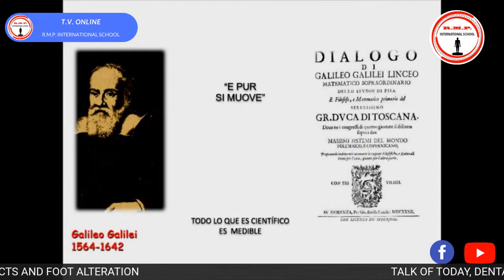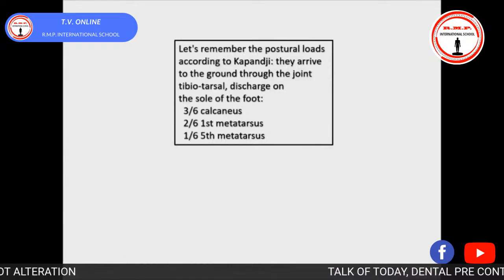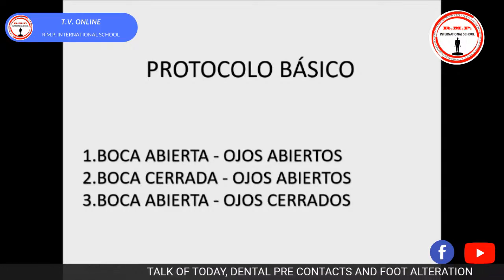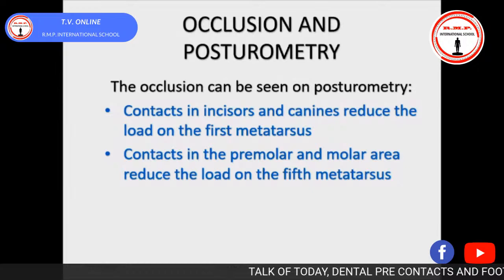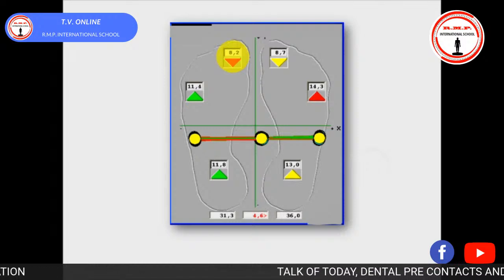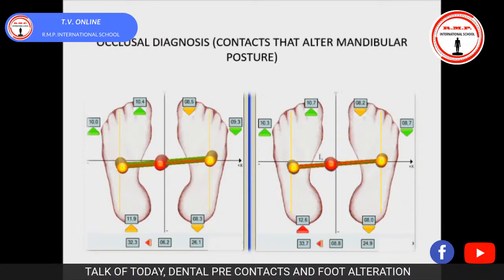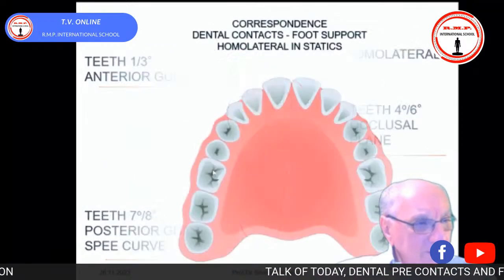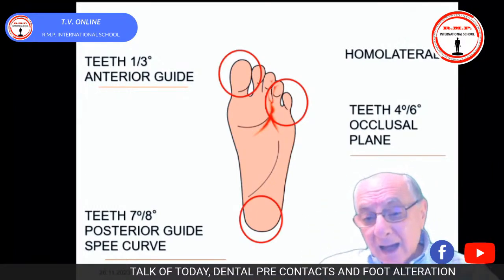DENTAL PRECONTACTS HOW THEY AFFECT FOOT SUPPORT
Did you know that dental precontacts alter foot support? You will understand today how that happens.
A fantastic free webinar, which Prof. Di Rocca will offer us at 8 pm in Madrid, live.

DON'T MISS IT ON OUR YOUTUBE CHANNEL.our WebApp, you will be able to study all our courses, registration as a VISITOR is free, and from there you will be able to acquire all the courses of our school.

Follow our school on social, we put here, the link of the main page, from there you can access all our networks

Vuoi creare streming in diretta come questo? Prova StreamYard